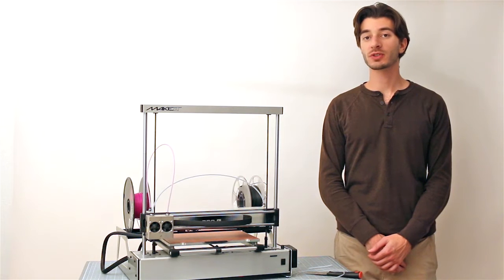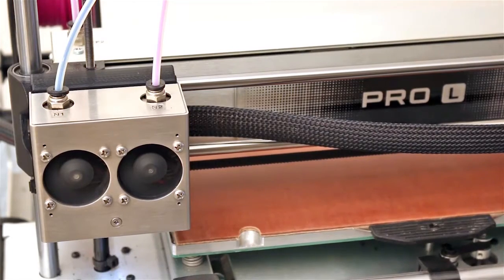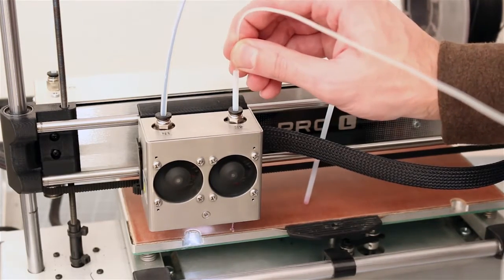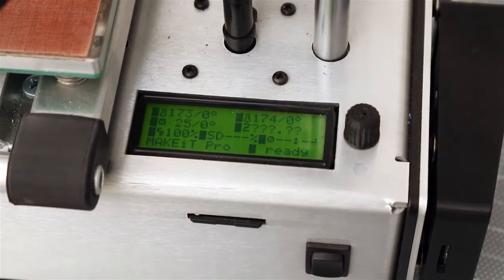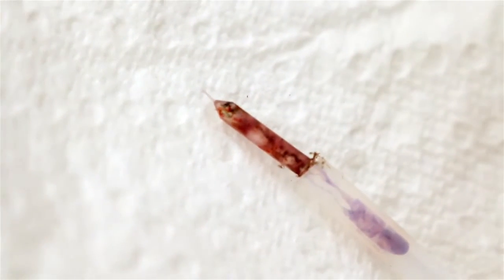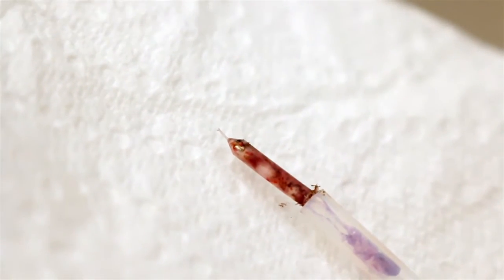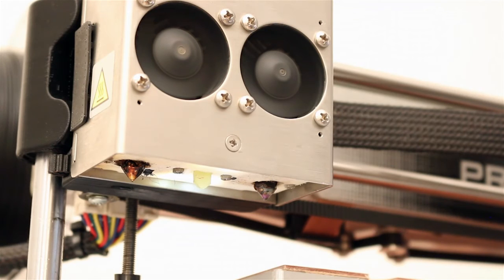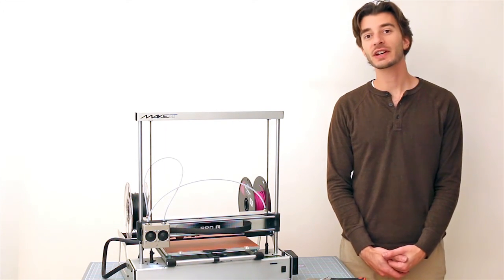Cleaning 3D Printer Nozzle with Nylon Cold Pull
This video shows how to clean a 3D printer nozzle using Nylon filament. Using this method can help to remove blockages, carbon buildup, or contaminants that may accumulate over time inside the printer nozzle cavity.